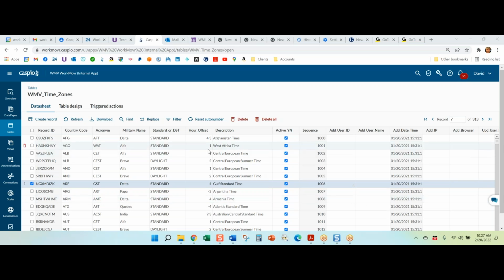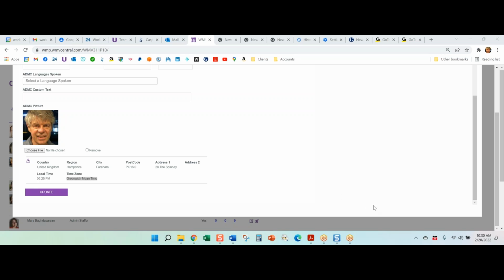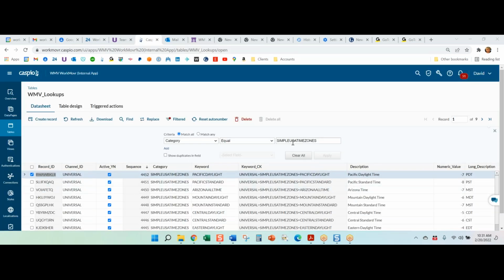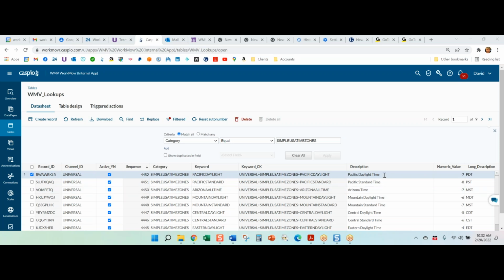Managing Time Zones in Caspio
Managing Time Zones is an awkward process because Time Zones are very political and change frequently. WorkMovr has 4 options for Time Zones, depending on the requirement.
WorkMovr Time Zone Options are:

1. Get Local Time and Time Zone immediately from the WorkMovr Google Maps interface.
2. Use the "Simple USA Time Zones" Lookups for USA and Canada locations
3. Use the WorkMovr Calendly interface for the accurate multi-location setting of Appointment Times
4. Use the WorkMovr Time Zone table and programs for Use Cases not covered by Option 1,2,3.